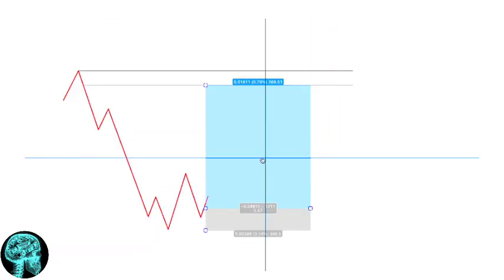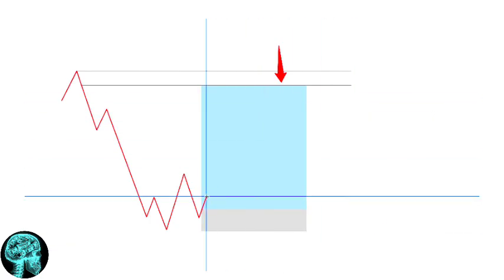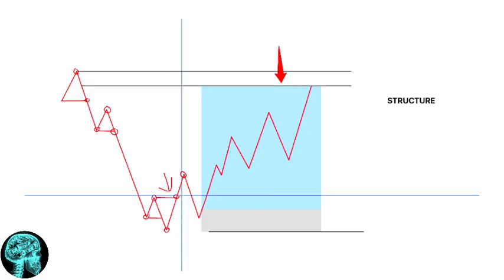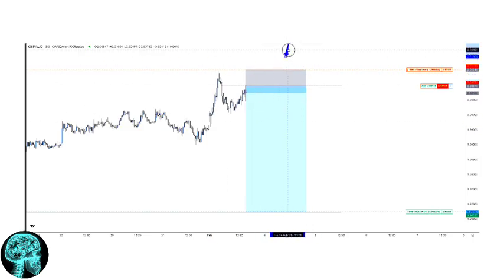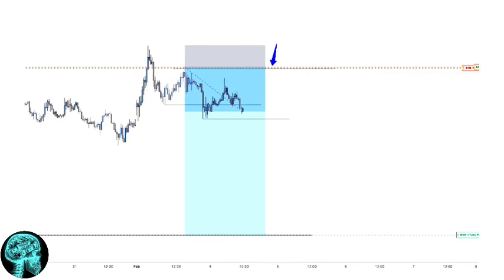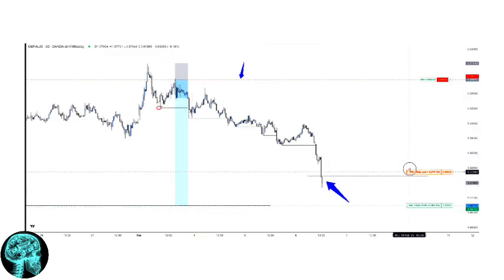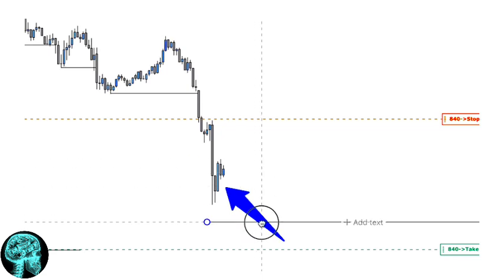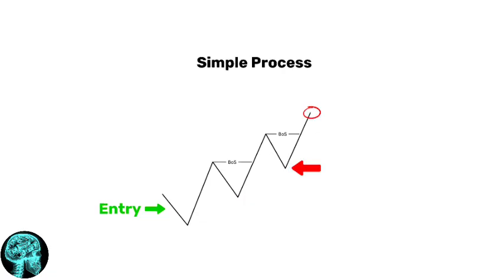99% Traders Ignore This Powerful Trailing Stop Loss Strategy | Maximize Profits Like a Pro!"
99% Traders Ignore This Powerful Trailing Stop Loss Strategy | Maximize Profits Like a Pro!"

Are you missing out on big profits just because you're not using Trailing Stop Loss the right way?
In this video by MONEYMIND, we uncover the exact trailing stop loss strategy that pro traders use to lock in gains and reduce risk — whether you're trading stocks, forex, or crypto!

🔥 What You’ll Learn:
✔ What is a trailing stop loss?\
✔ Why it’s better than fixed stop loss
✔ How to set trailing SL in real trades
✔ When NOT to use it (most traders mess this up!)

trailing stop loss binance

trailing stop binance

trailing stop loss strategy

trailing stop loss binance futures

trailing stop loss in hindi

trailing stop loss in forex

trailing stop in binance futures

trailing stop

trailing stop buy binance